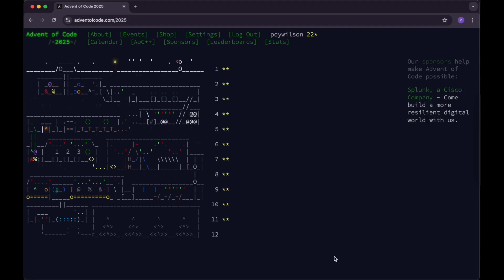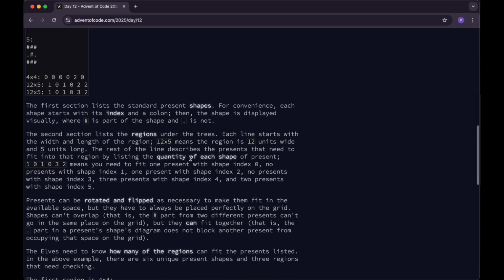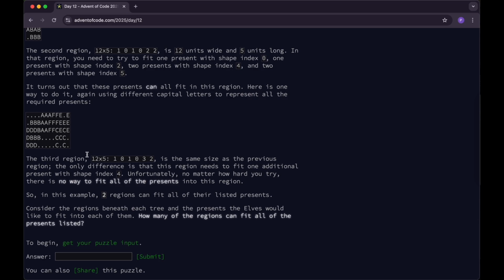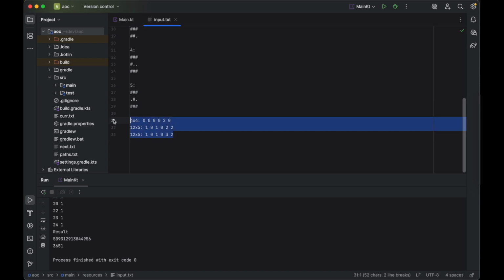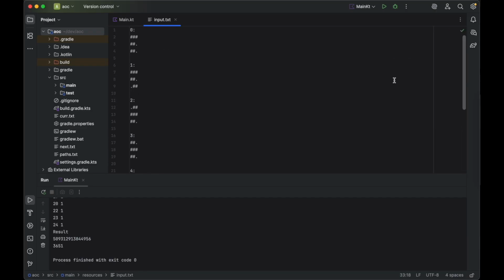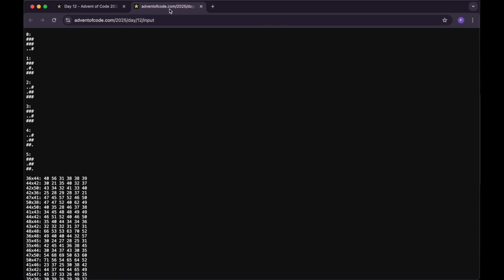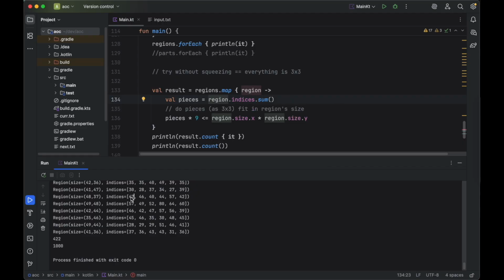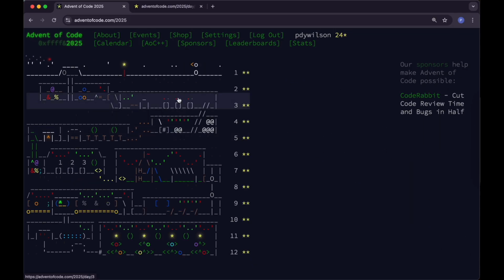Advent of Code 2025 Day 12